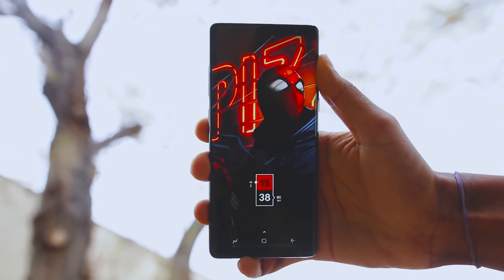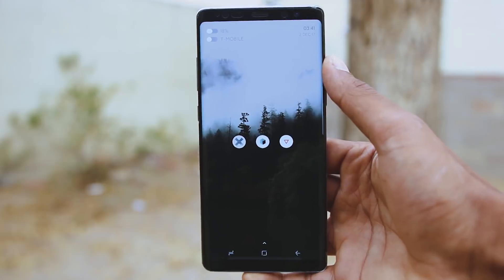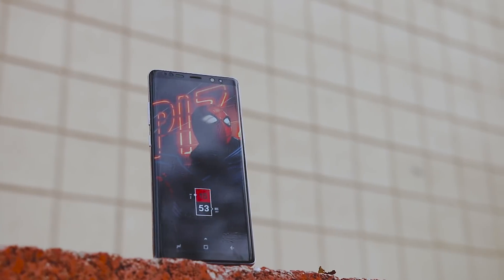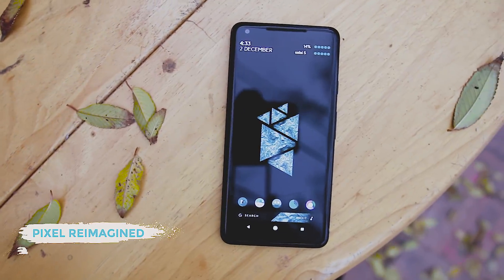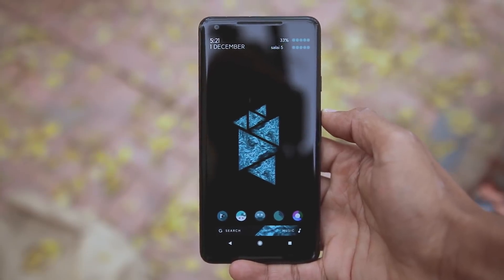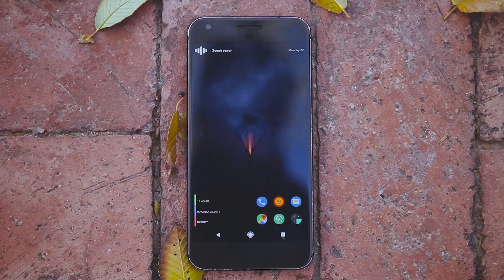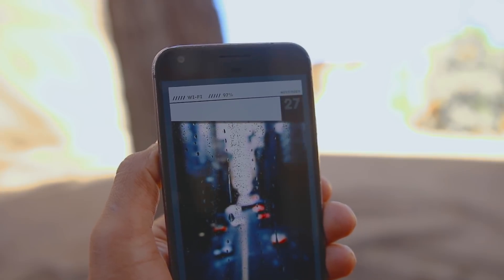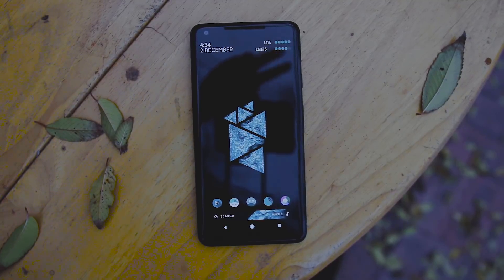5 Android Themes You Should Try | Customize Your Android #10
6 New android themes , easy to apply and will work in most android devices. Applying is easy, its arrangement of launcher and widgets ,or just a live wallpaper. Below are the links:

Theme List:
0:33 1) Mist
1:04 2) Marvel
1:27 3) Pixel Reimagined
1:57 4) Midnight Ride
2:26 5) Gloomy